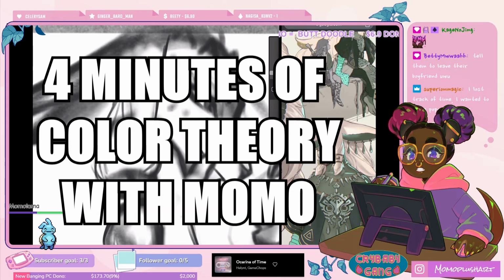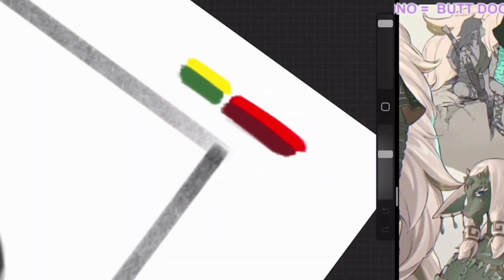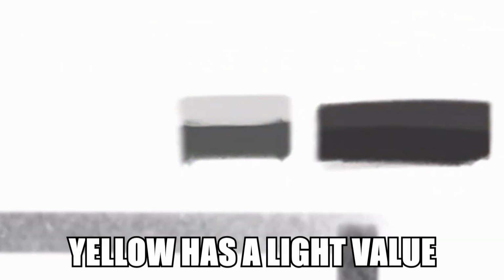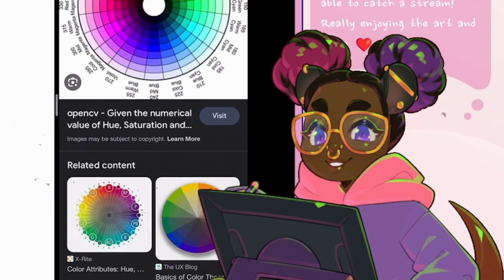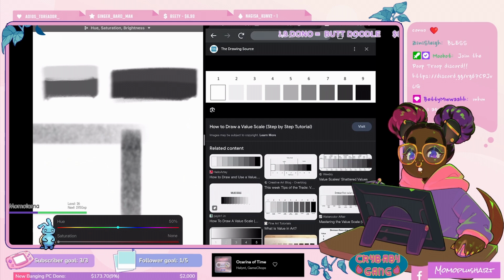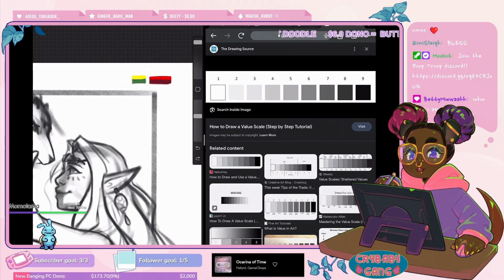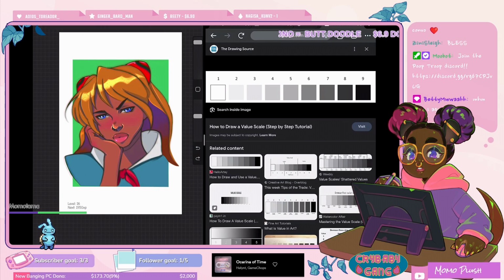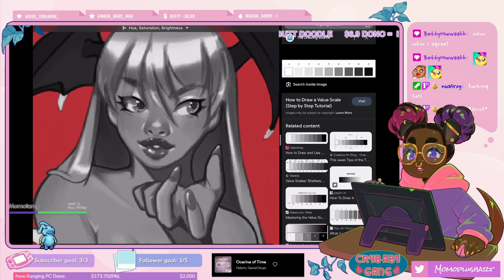Color Theory Explained! Color = Value (Basics Simplified)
Hey friends! Back with another video about how to keep leveling up your art skills! Today's topic is color theory, easy in concept but hard to put into practice. It takes time, and sometimes can be very frustrating, but so worth it for your art.

That way I see that you all want more content like this!